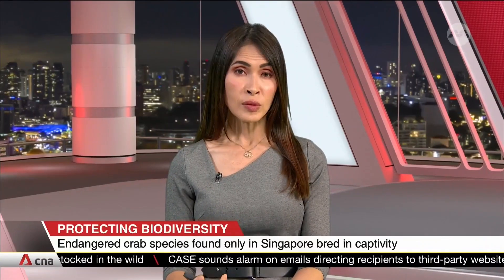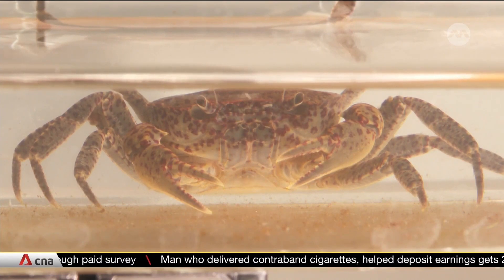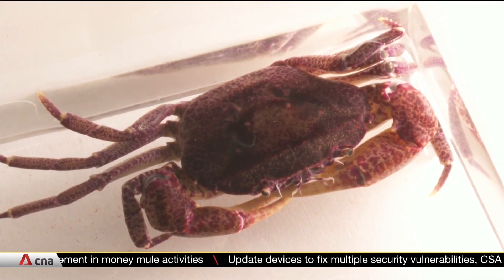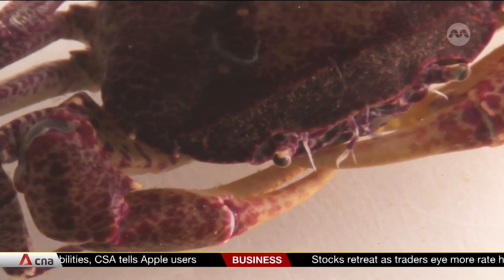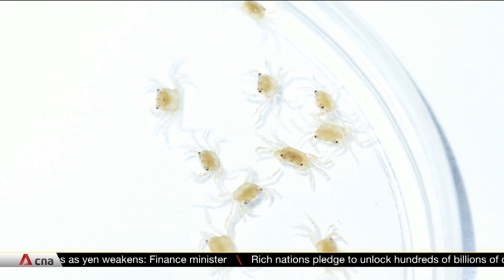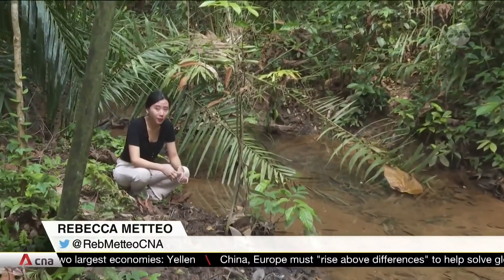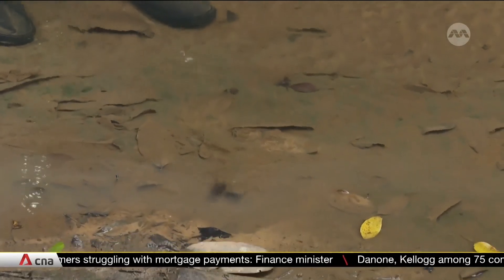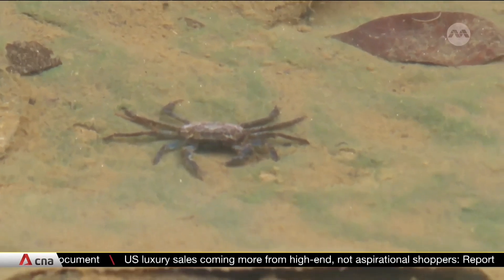Endangered crab species found only in Singapore bred in captivity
A little spotted crab species, found only in Singapore's Nee Soon Swamp Forest, has been successfully hatched in captivity and released back into the wild. The National Parks Board (NParks) bred the critically endangered species in its lab in a push to boost the crustaceans’ population and establish more colonies in nature sites around the island. Researchers leading the initiative say saving the reticulated swamp forest crab, known by its scientific name Parathelphusa reticulata, can play a part in combating climate change. CNA's Rebecca Metteo reports.